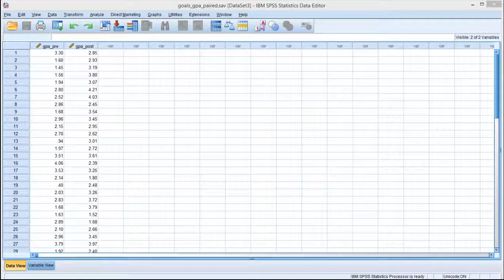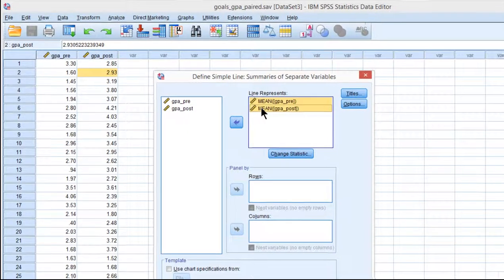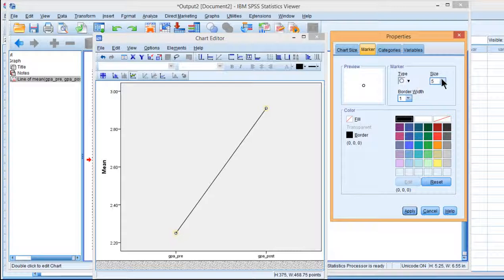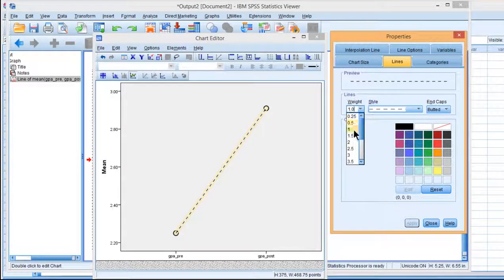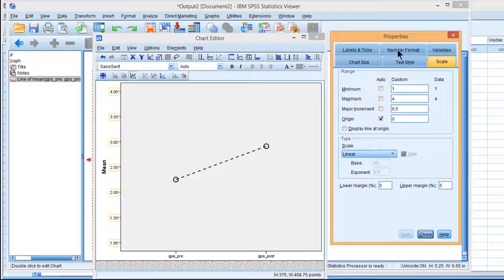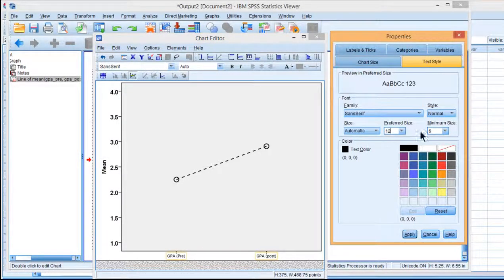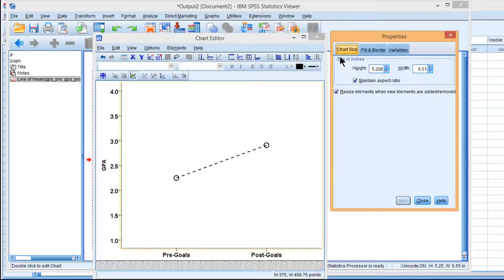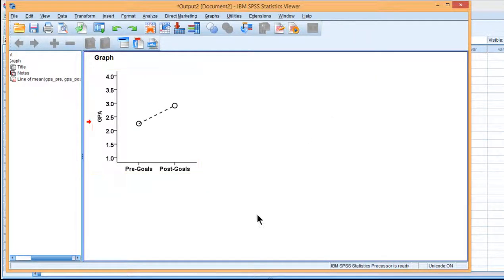V6.27 - Line chart in SPSS